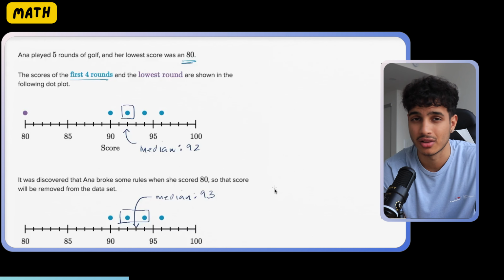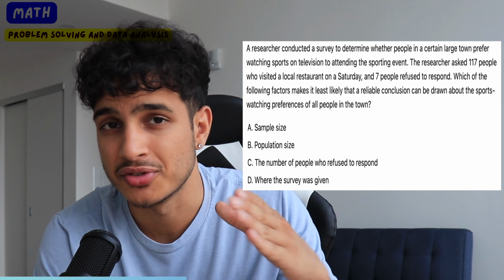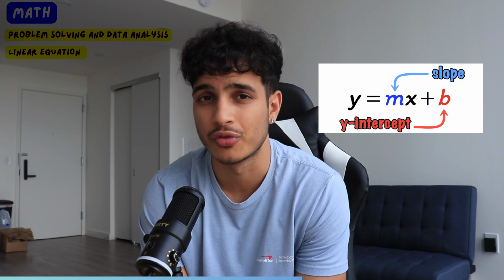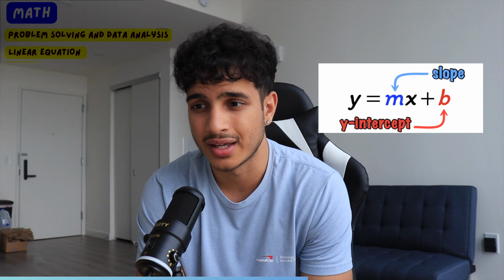[November SAT Review] What To Expect For Your November SAT Score!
August SAT has happened, and let's see what students had to say about it.

🧠 Increase your SAT score by 300 points in 2 weeks with my SAT Crash Course Bundle (includes free sat notes, tutoring, and lifetime learnq.ai pass)

All of my students get free SAT crash courses as well as everything else!